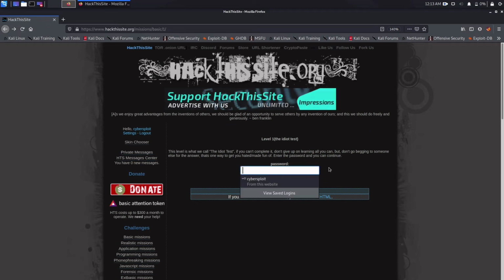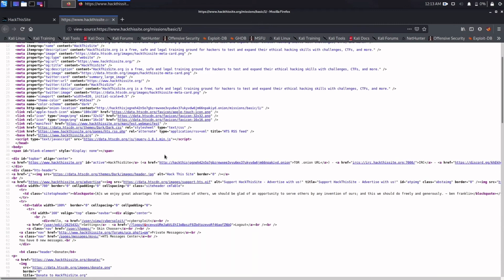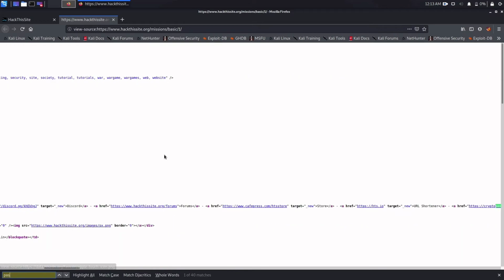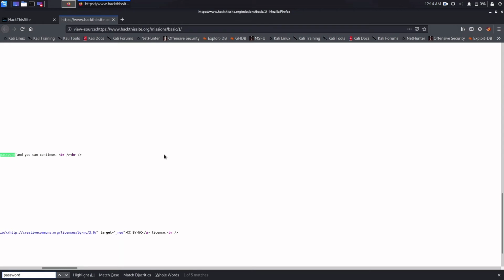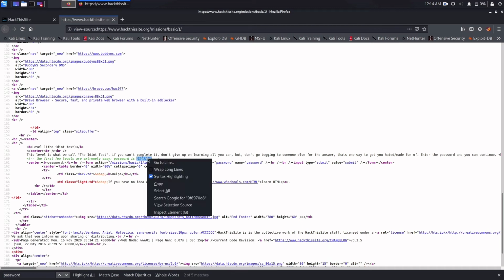Hackthissite - Basic mission | Level 1 | Kali Linux 2020.3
Hey guys welcome you all to the new video and in this video we are going to do our first challange in hackthissite penetration platform in Kali Linux. Here we have done a simple CTF challenge. In order to solve this first challenge u need to learn HTML so that it for our first video and if you have any queries than please ask down in comment section. Hope you Enjoy the Video Content.